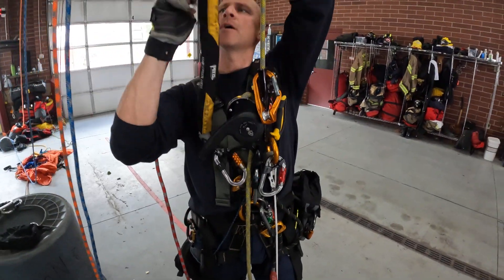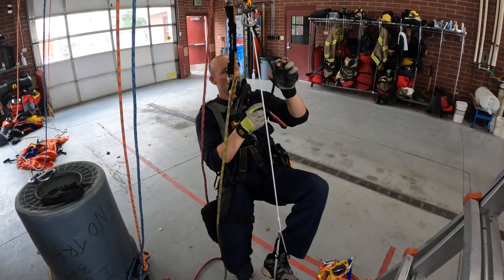Ascending Rope: RAD System w/ 3:1 Mechanical Advantage Assist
Pulling up through the descender makes it a 1:1cd, while pulling down through a pulley attached to the handle ascender makes it a 3:1. In my opinion the best device to use here is a Clutch. I would not want to use any type of assisted braking/belay device such as a GriGri or Birdie because those devices have springs within the camming mechanism that want to pull the cam open the moment that it is de-tensioned. I have found that many people tend to lose some progress after they've pulled rope through but before sitting down back into the system to weight the device. the slower they sit down to weight the device, the more rope is lost back through the open cam. It is also for this reason that I do not want to use these devices anywhere for rescue or positioning applications.